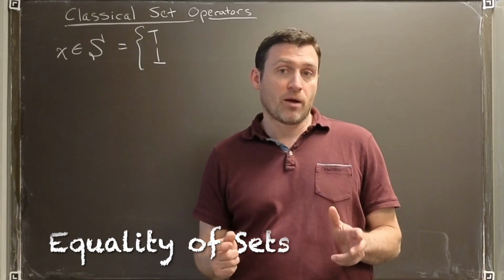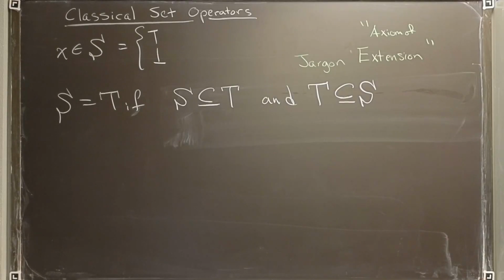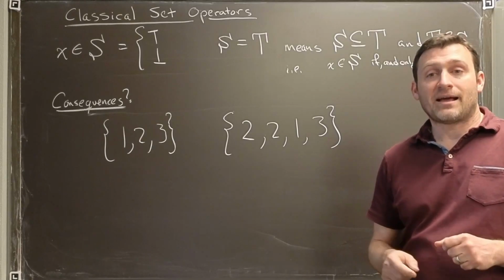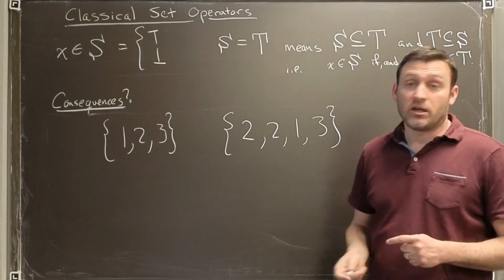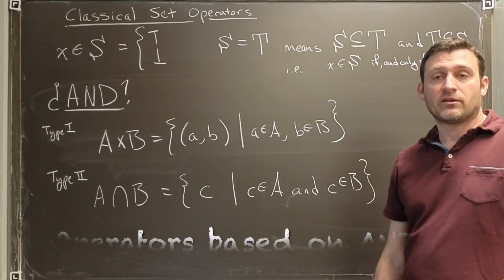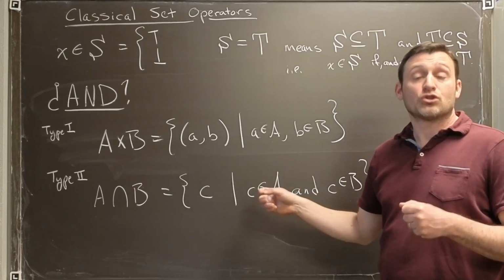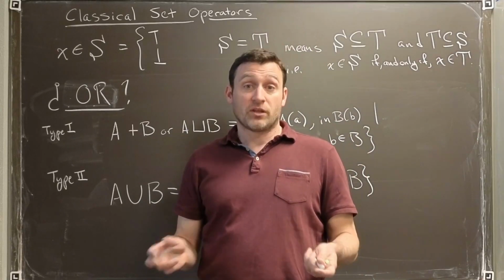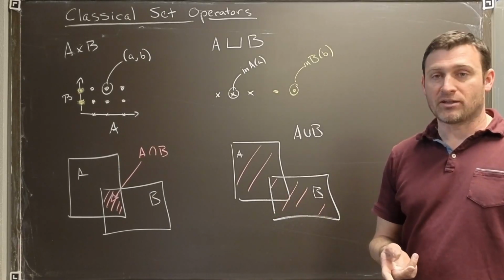Set Operators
Once you decide on a set you will want ways to put some together.  We already have ways to put more general types together, lets use the same idea to define equality and unions and intersections.